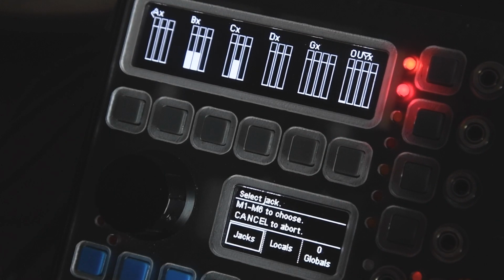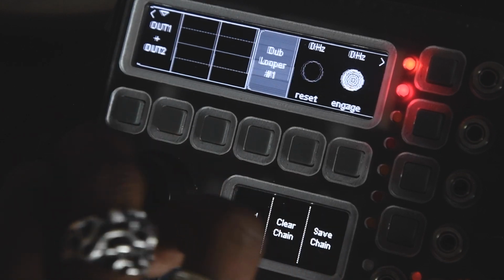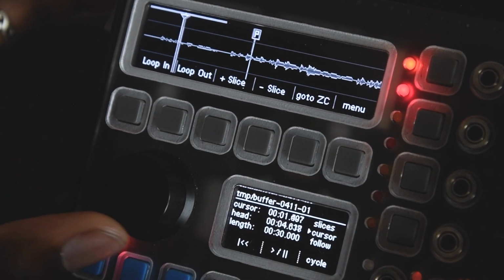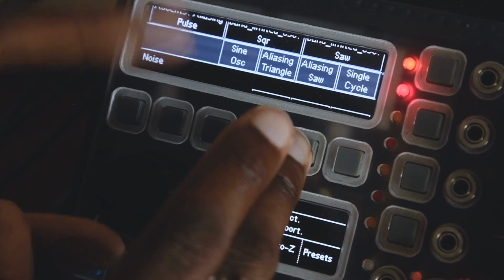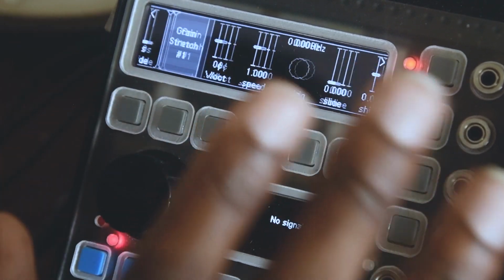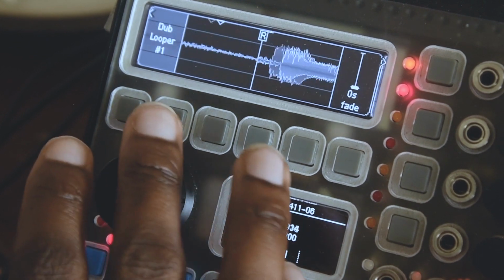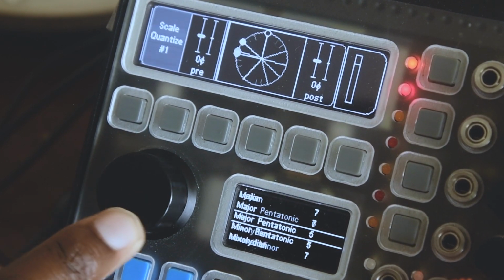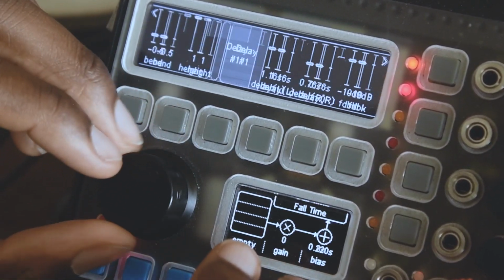Granular Techniques on the ER301 Sound Computer Tutorial and Demo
00:00 welcome
00:47 overview of er301
03:04 sampling with the dub looper
03:37 setting an audio buffer
06:19 editing sampled content
08:40 manual grains unit
12:00 classic timestretch
13:40 adding modulation
15:40 overlapping grains
16:38 random grains
18:18 pitch modulation
18:50 adding effects
19:20 hellscape
22:54 slicing audio
24:00 triggering slices randomly
25:15 grain stretch unit
28:00 adding more modulation
29:36 single cycle unit
31:53 sample rate example
33:51 oscil rate example
34:08 drums into single cycle
35:10 playing around until camera dies

// there are four tracks and you can link them to create two stereo tracks, hence why there are two inputs for my chain
//try slicing audio yourself on the single cycle buffer edit page instead of to a division for funky results